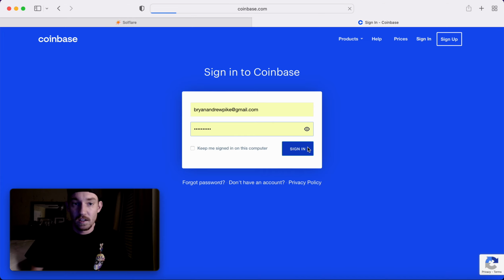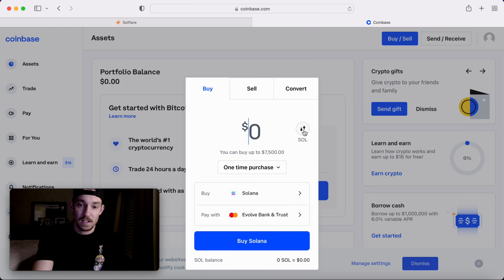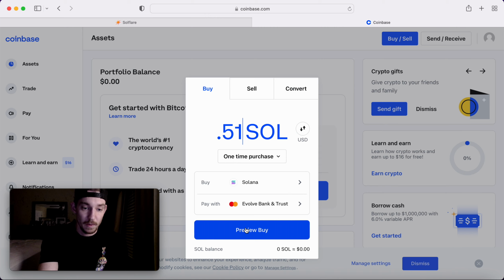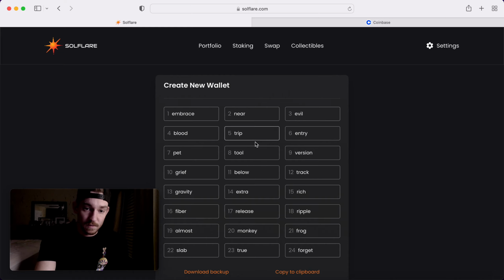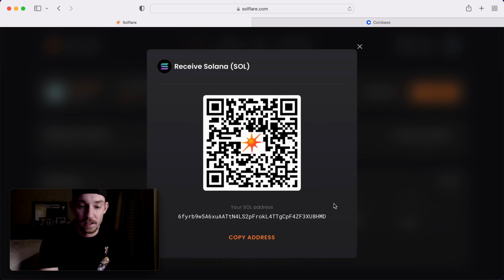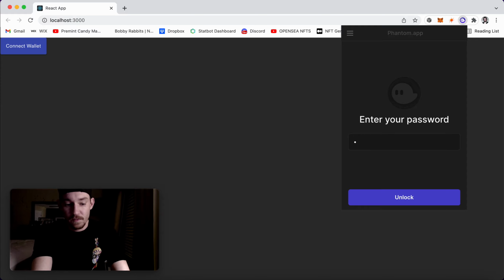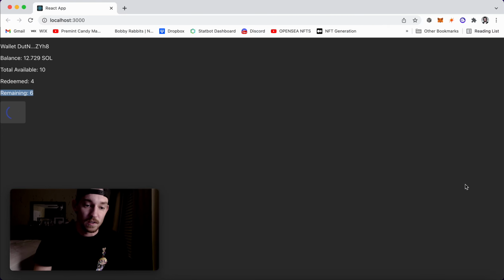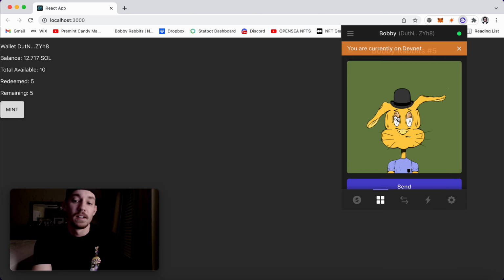How To Be Prepared For Mint Day with Solana - Bobby Rabbits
How to be prepared for the Bobby Rabbits NFT Mint Day using Solana and a Solana-based wallet.